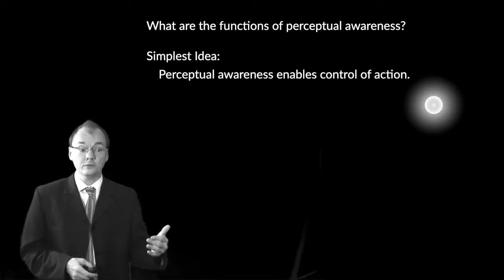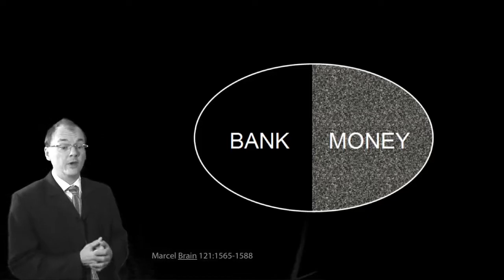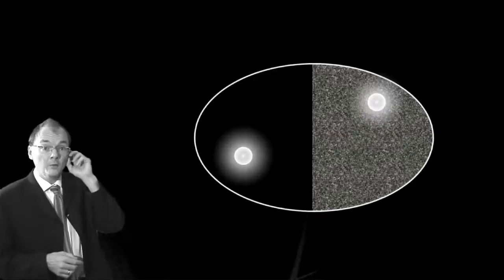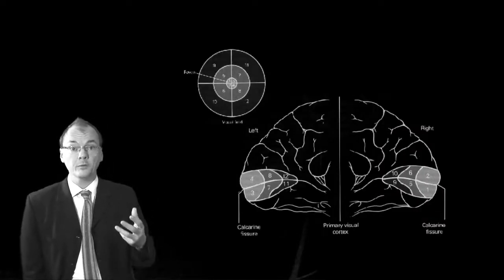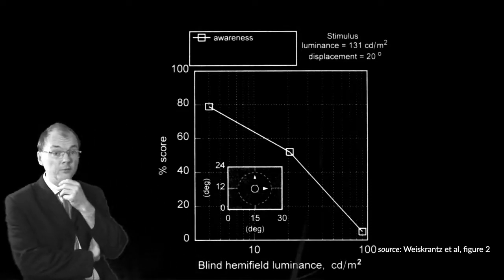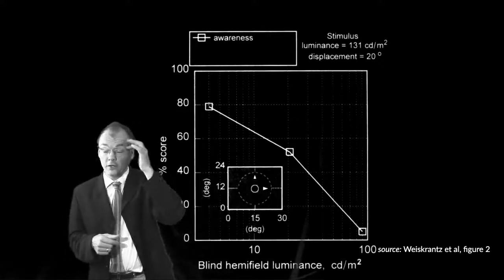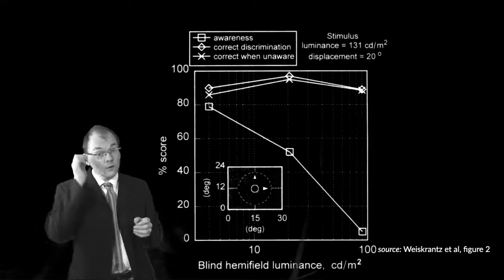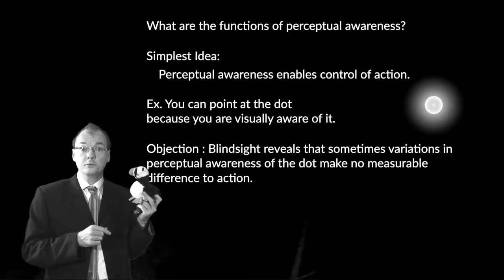Blindsight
Blindsight is
  ‘the ability of patients with absolute, clinically established, visual field defects
  caused by occipital cortical damage to detect, localize, and discriminate visual stimuli
  despite being phenomenally visually unaware of them’
  (Cowey, 2010).